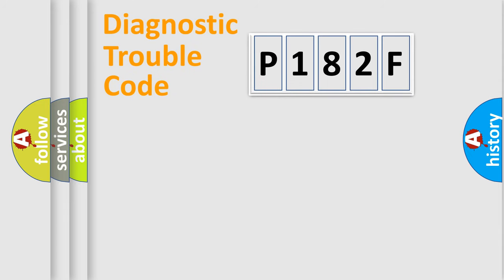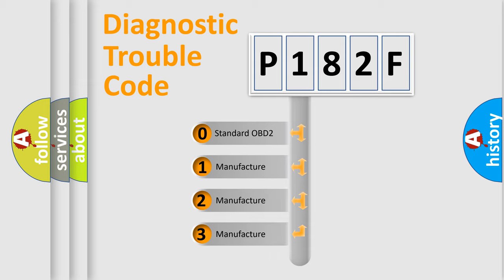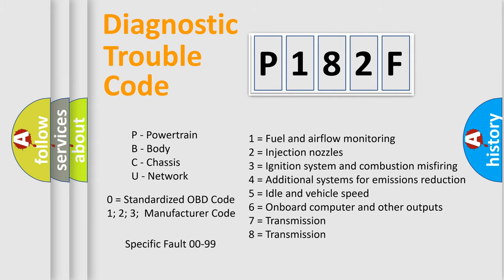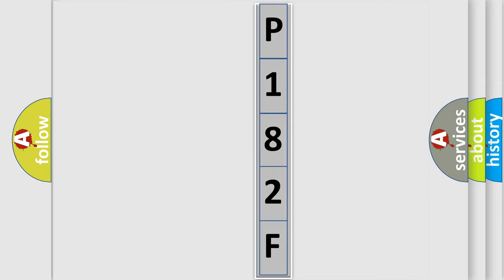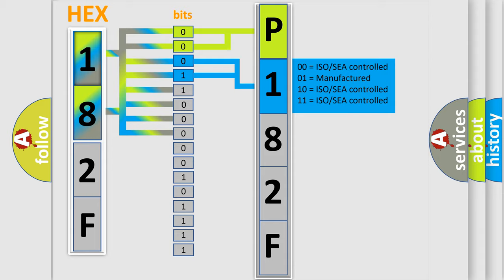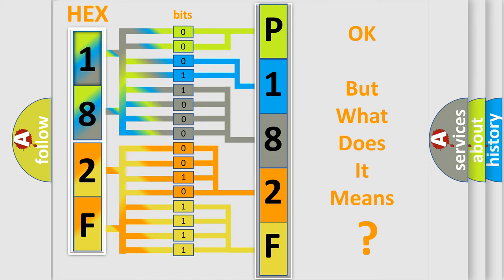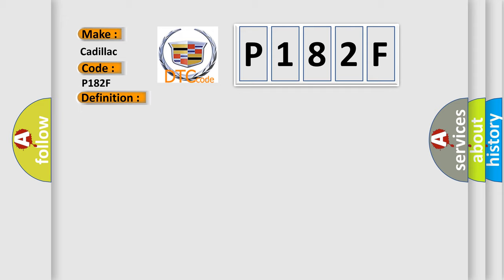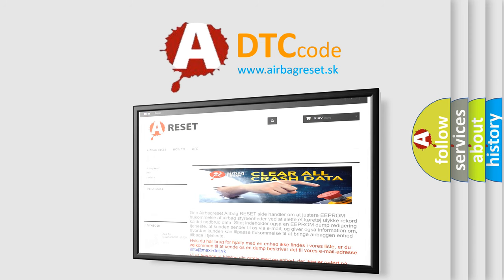DTC cadillac P182F Short Explanation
Contents:
0:21 Basic DTC analysis according to OBD2 protocol standard.
1:48 Insight into programming
2:58 A diagnostically understandable description of the Diagnostic Trouble Code
3:05 Basic error definition

Make:
Cadillac
Code:
P182F
Definition:
SRL Solenoid Circuit
Description:
Cause:
 SRLR or SRLH circuit Brake actuator assembly